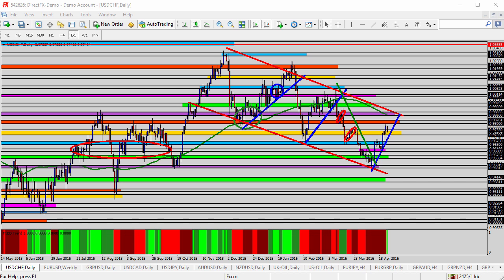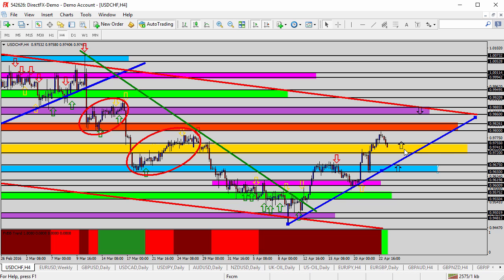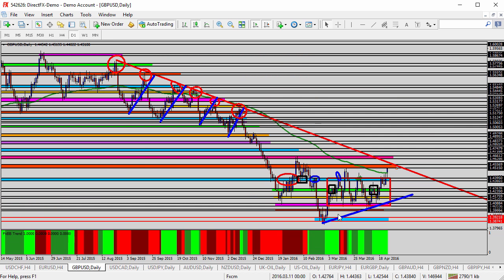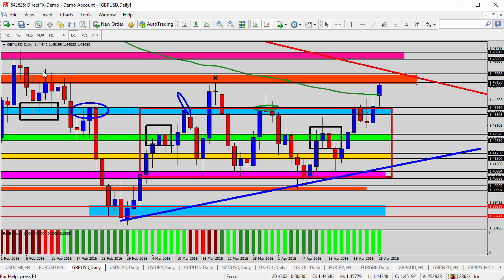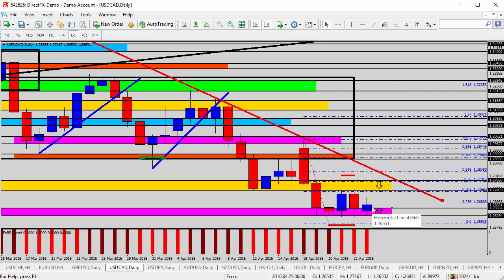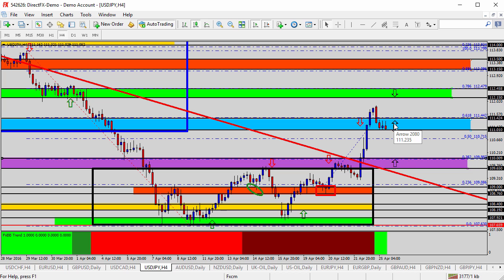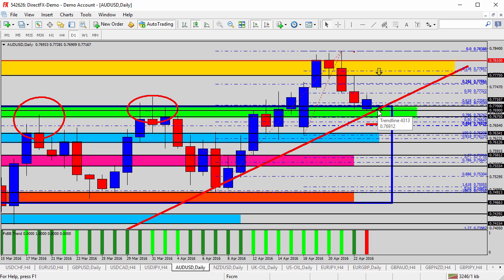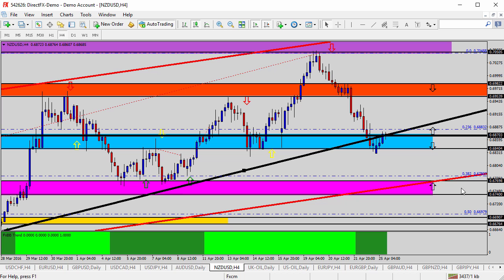Forex Pro - Forex Update: Weekly Overview of all 7 Major US Pairs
So, what we’re watching for today and really what we’re going to be watching for this week is the market to establish a barrier of support. Sit there for a little while, and then maybe give us an opportunity for a new buy scenario here for this currency pair as we took down here into the 0.9600s. So, we’re looking for a new buy scenario. The trend direction and momentum has been up for the past couple of weeks. Looking for a new buy scenario. Don’t think that right now is a good opportunity, but we’ll be looking for continued support. Yellow zone or blue zone, and then new scenario for buying on the USDCHF this week.

Much like that, over here on the Euro versus the US Dollar [EURUSD], just the opposite though. We’ve been focusing in on selling the EURUSD over the past couple of weeks from the resistance highs. This is actually the weekly timeframe and this is something we’ve been studying in the live Trade Room quite a lot over the recent weeks. The previous downtrend. 2014, by the way, was a significant downtrend on the left-hand side of the chart. Then the beginning of 2015, we’ve been inside this range.

The market has been significantly ranging over the past several months inside this red box. Most importantly, the top of that box, 1.1400, where the market has continued to find resistance. Down to the daily timeframe. There’s that red box on the chart, and you could see we have found resistance into the green zone. 1.1400 for the past several weeks, and nothing really new today, is there? It’s still underneath there. So, the closer it gets to 1.1400, I’m very discouraged about going long and buying this currency pair. What mostly I’m looking for now are clues and evidence of resistance and possible reversal evidence for this to go back down.

The only real reason I’ll begin focusing back to the upside is (A) it goes all the way down, maybe down towards the bottom of the trend range, or breaks above the 1.1400-level. It would have to get above there before I would look for new buy scenarios. So, it has to go down significantly for us to buy it or break through the resistance for us to buy it. For the time being, I’m going to focus in on going short at significant resistance levels.

While we’re here on the daily timeframe, you look back here. The orange-shaded area – 1.1300 to 1.1330. You see resistance here and resistance here. So, that’s our evidence that we’re looking for today. If we’re going to sell this and go short again, I would actually like to see it come back up closer towards the 1.1300-level for the EURUSD.

Four-hour timeframe. You see a little bit of headway higher today, right about 1.1250. It is a significant area right here. 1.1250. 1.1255. You see the supports back here on the left-hand side. So, I’m cautious about going short at the current moment because we’re a little bit above that resistance high. I think the better opportunity, at least for the day today and maybe early on this week, to go short would be back up here towards the orange-shaded area. Even if you take just a quick trend line and cap out our resistance highs here like this. The last two resistance highs. That would be at least closer towards the orange-shaded area before you come close to that red trend line.